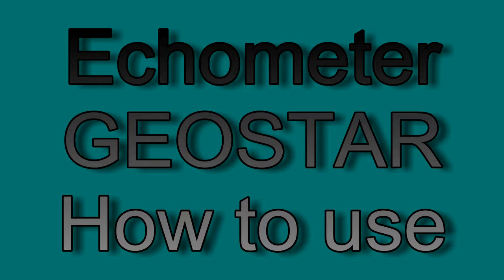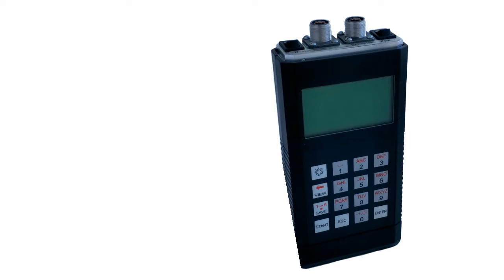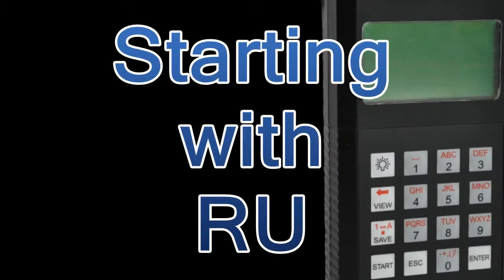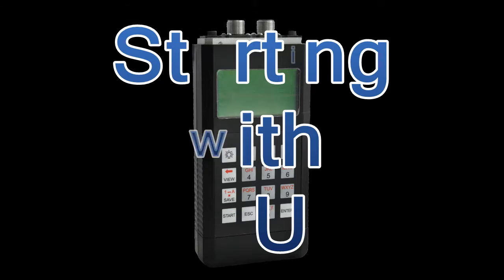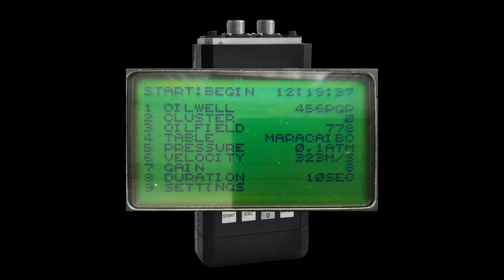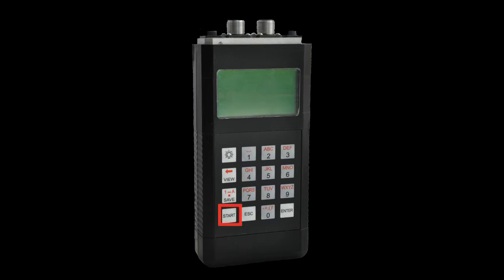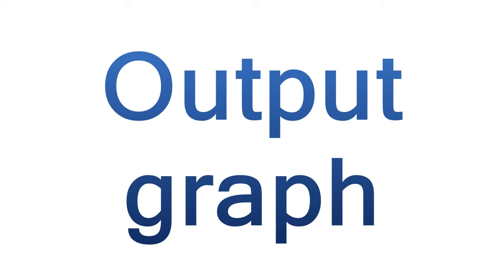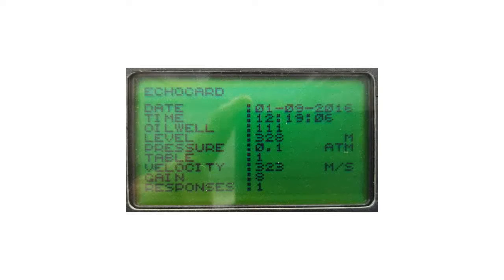Geostar Ecómetro - Coco México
Geostar - Equipos para medición de pozos petroleros mediante ecómetros y dinamómetros